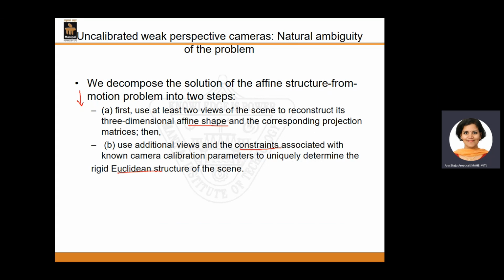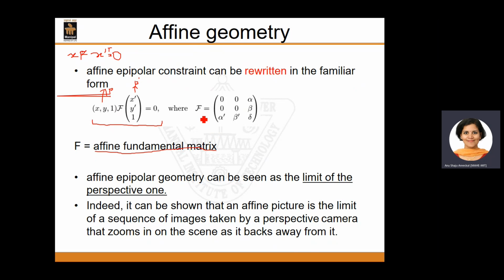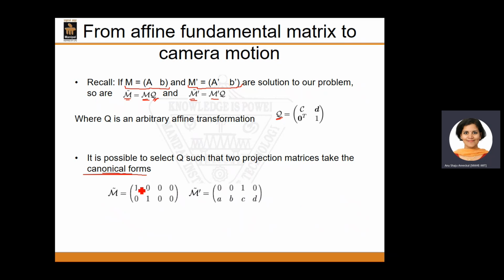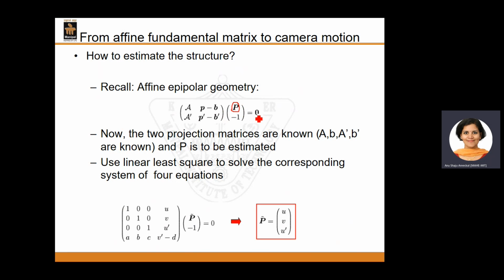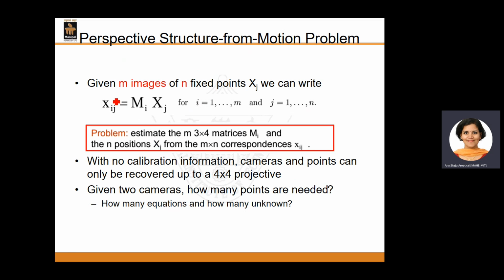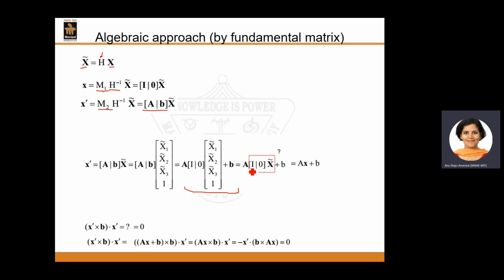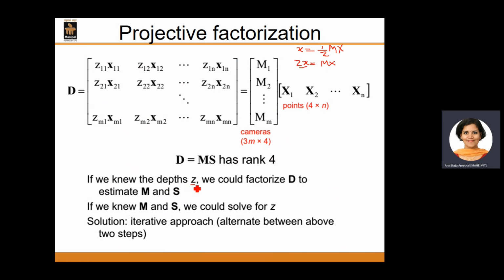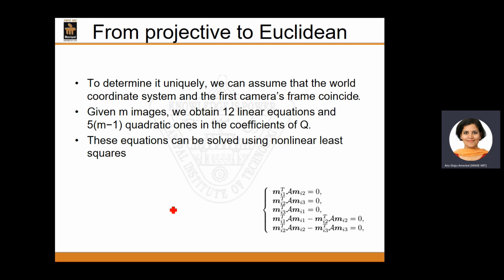Class 25 - 3rd Dec